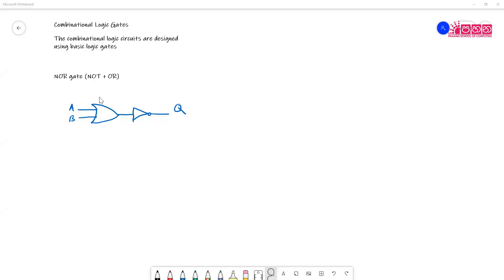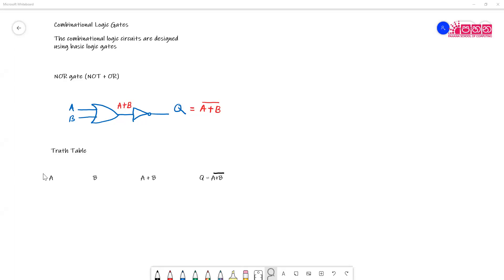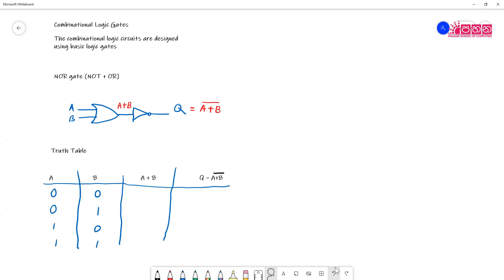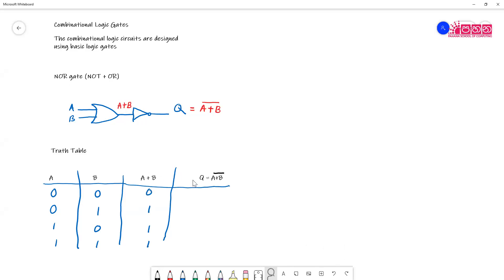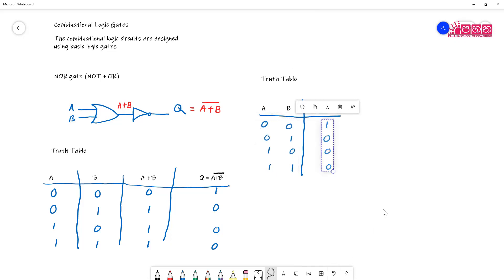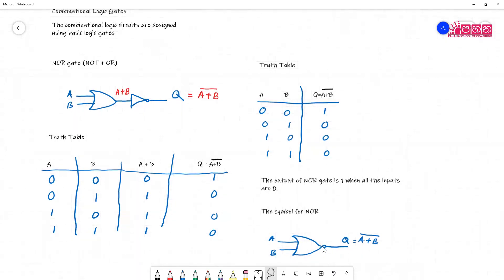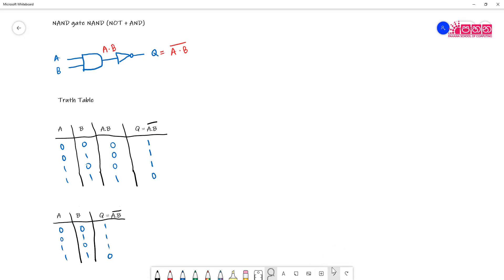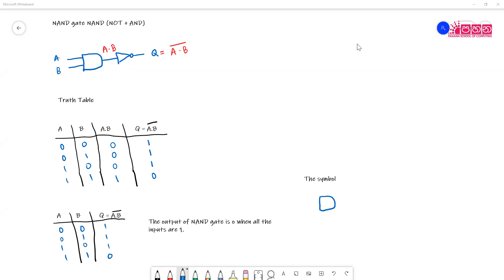Logic Gates: NOR and NAND gates